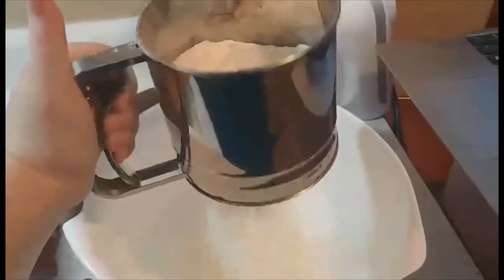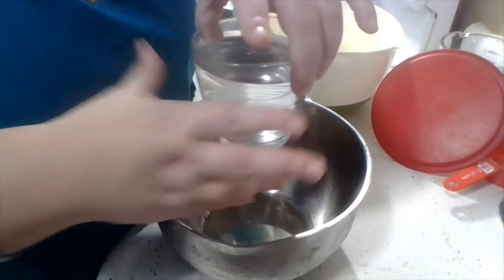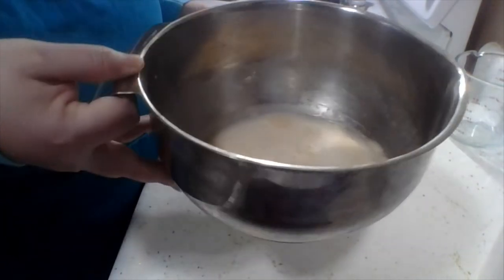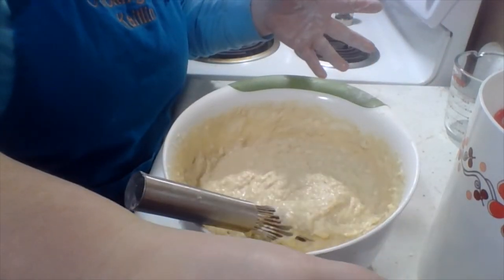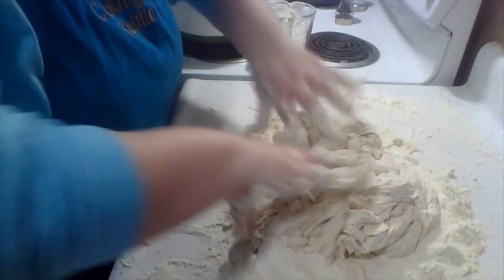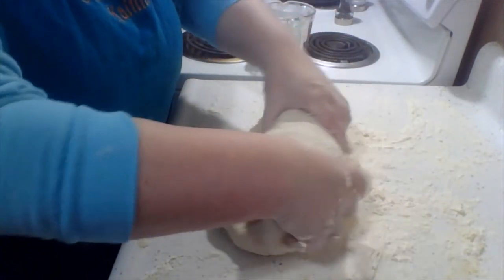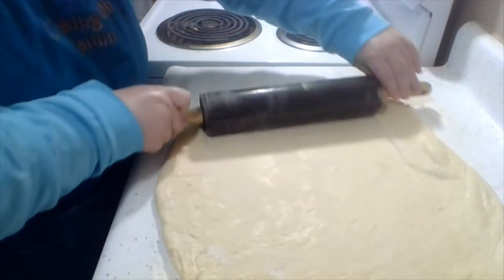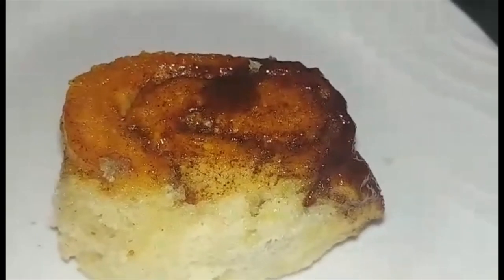Cooking with Kaitlin 1/26/2021 Cinnamon Buns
Today, I made cinnamon buns

Ingredients
2 sticks of butter, room temperature
3/4 cup brown sugar, packed
2 tbsp cinnamon
1.5 cup hot water
1 cup milk
1 tsp salt
3 pkg instant yeast
1/2 cup and 2 tbsp sugar
1 cup lukewarm water
6-8 cups flour
1 tbsp butter, melted

Directions:
Combine one stick of butter, brown sugar, and cinnamon together and set to side.
In a large bowl, combine one stick of butter, 1/2 cup sugar, salt, milk, and hot water until mixed and butter melts.
In a medium bowl, combine lukewarm water and 2 tbsp sugar until it dissolves.
Add yeast to sugar water, and stir until combined.
Let sit for 10-15 minutes.
Add yeast mixture to butter mixture and combine.
Add 2 cups of flour and stir to combine.
Add 3 more cups of flour, one cup at a time.
Pour onto floured surface, and sprinkle 1-3 more cups of flour into dough while kneading.
Put into greased bowl and cover with dish towel for 30 minutes.
Punch dough down, then divide into two equal halves- other half can be used to make another recipe, or you can double this, but you will need to double your brown sugar mixture.
Put one half onto floured surface and roll into a rectangle.
Spread brown sugar mixture evenly on it, leaving a little space on one side for the seam.
Roll tightly.
Slice into one inch thickness and place on greased 9x13 casserole dish.
Cover with dish towel for 30 minutes.
Once they're risen, bake for 30-35 minutes until golden brown.
Flip over when taking out of dish.